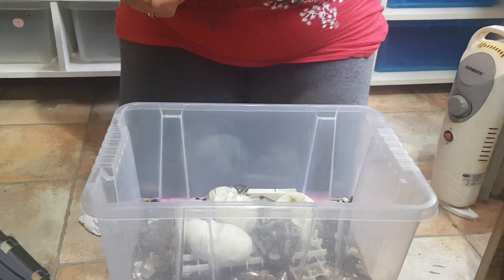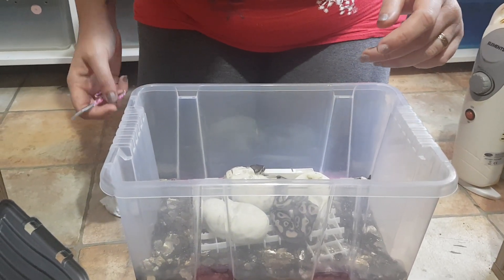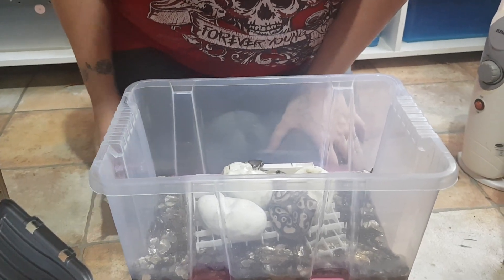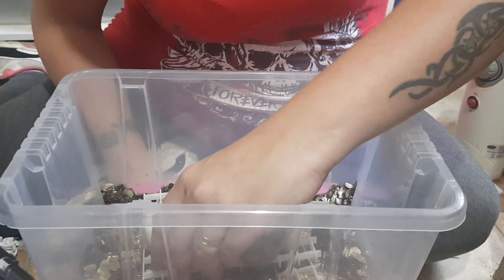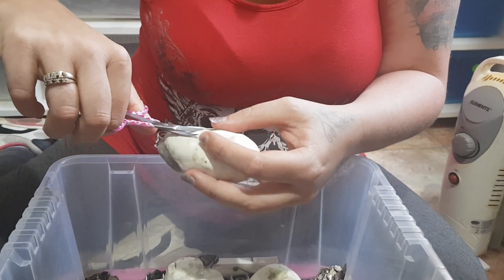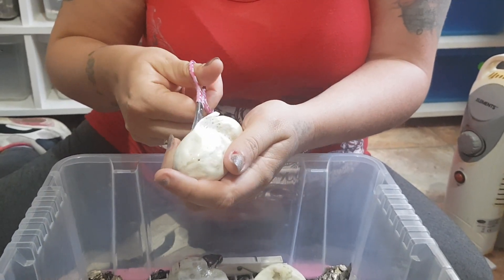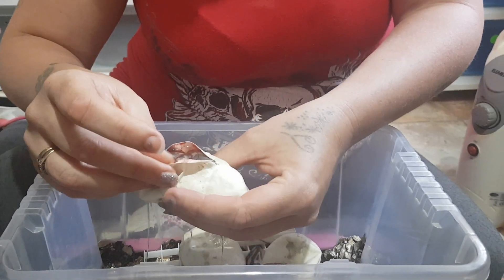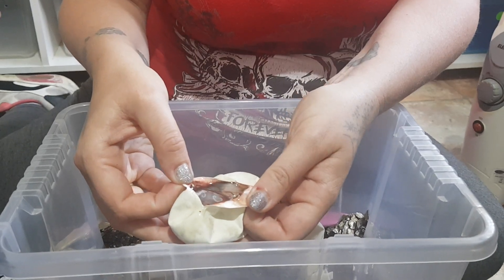Cutting clutch number 2 . Only 2 babies survived